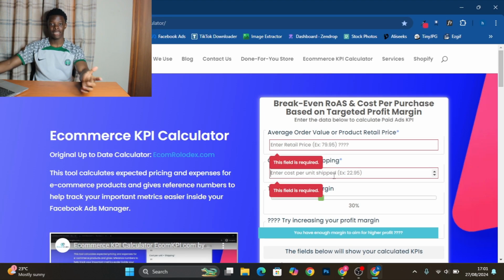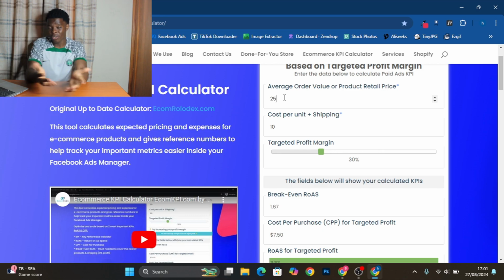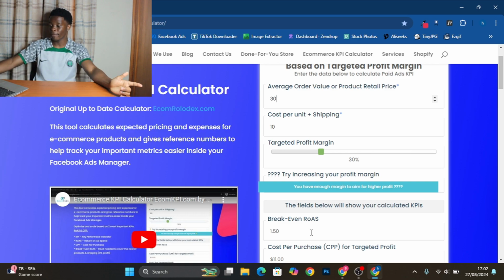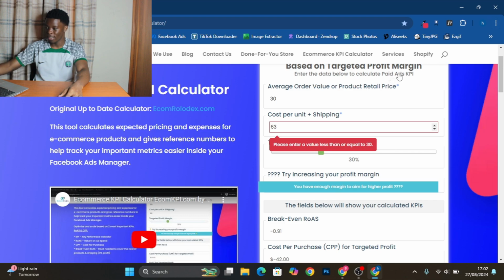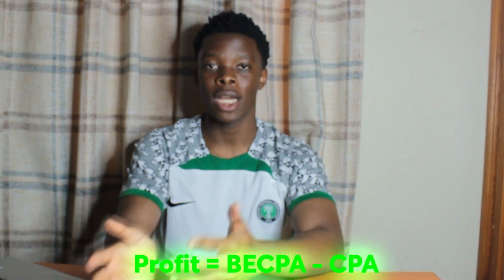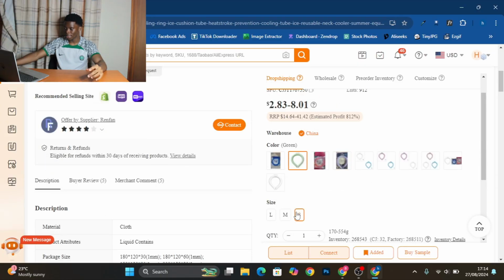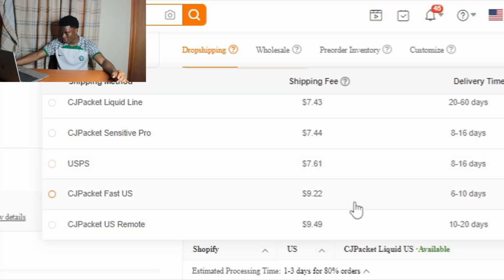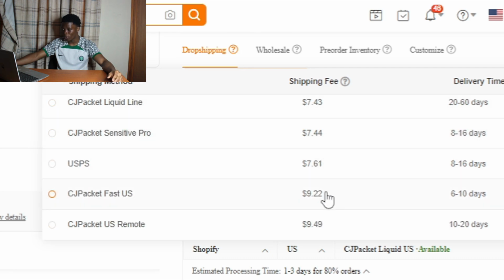How I Price My Dropshipping Products To Get 80% Profit Margins!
How To Price Your Dropshipping Products For 80% Profit Margins!